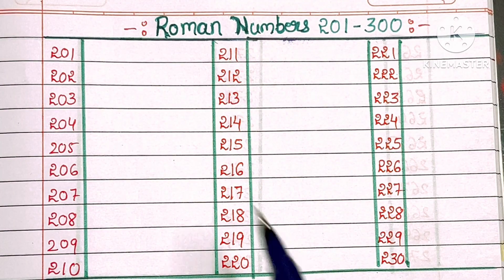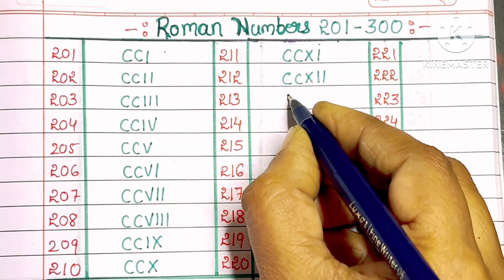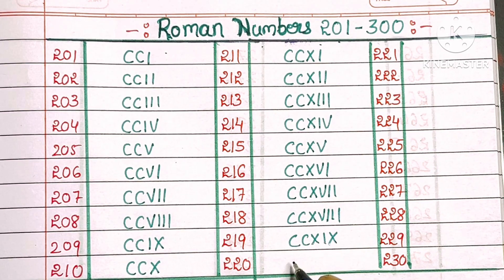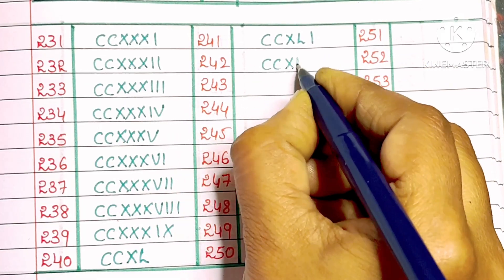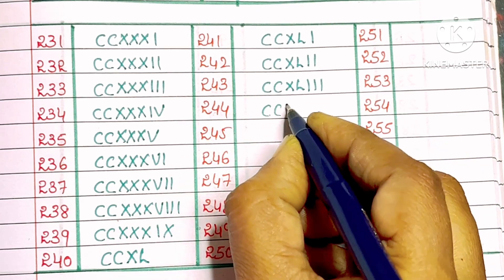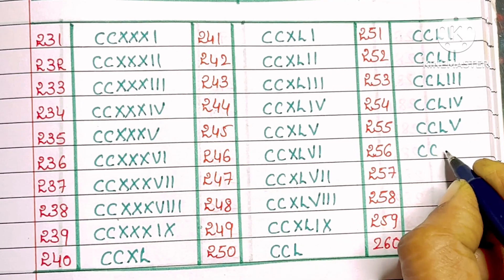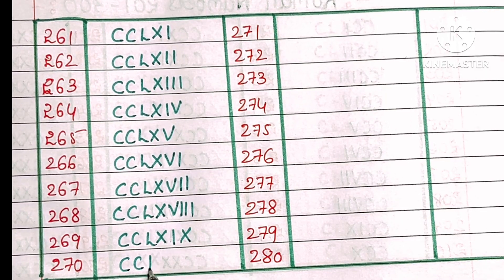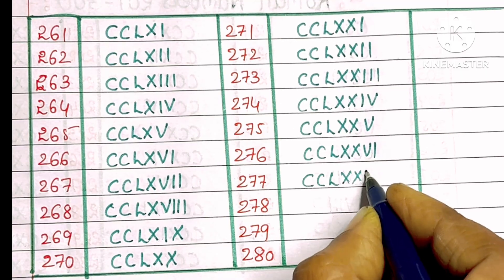Roman Numbers 201 to 300 | Roman ginti 201 to 300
Hello friends welcome once again,

In this video, we will learn Roman Numbers from 201 to 300

Your Quiries-
201 to 300 Roman numbers
201 to 300 Roman numerals
Roman Ank Ginti
roman ank mein ginti
Roman counting
201 to 300 roman number
201 to 300 roman numbers
200 se 300 tak roman number
201 se lekar 300 tak roman number
201 se 300 tak roman ank
Roman counting 1 to 300
Roman numerals 1 to 300
1 se 100 tak roman ginti
Roman Ank 1 Se 300 Tak
Roman ank 1 se 50 tak

K2M Academy